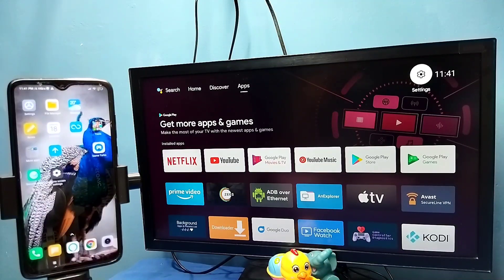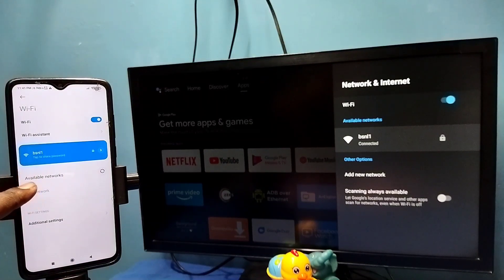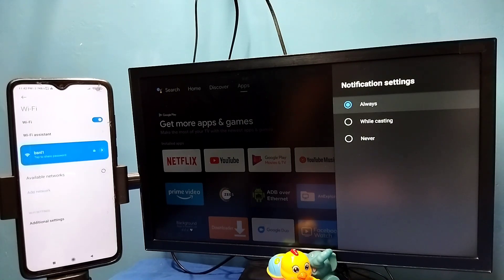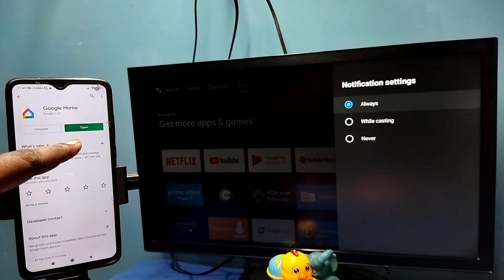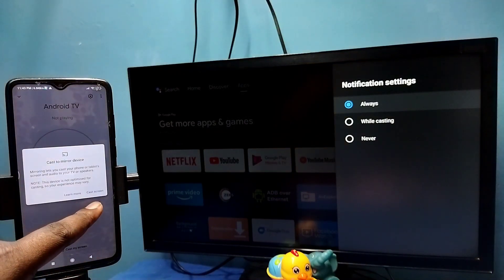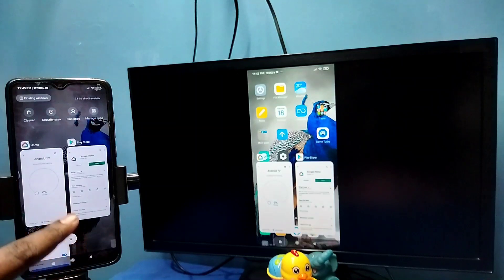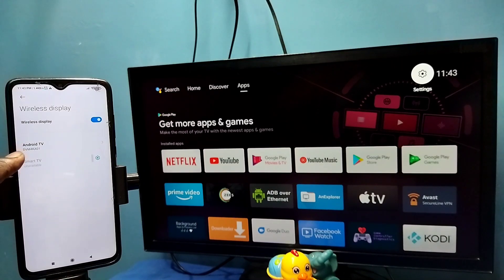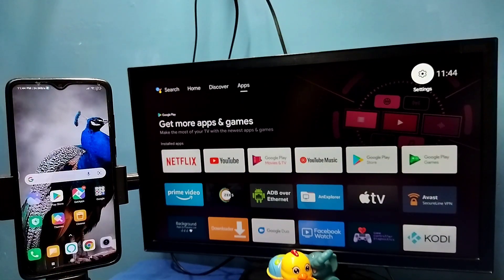2 Ways for Connect Mobile Phone to Lloyd Android TV | Screen Mirroring | Screen Casting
2 Ways for Connect Mobile Phone to Lloyd Android TV | Screen Mirroring | Screen Casting
Screen Mirroring in Lloyd TV,
how to Connect phone to Lloyd TV,
how to Connect android phone to Lloyd TV,
screencast Lloyd tv with Android phone,
how to Connect iphone phone to Lloyd TV,